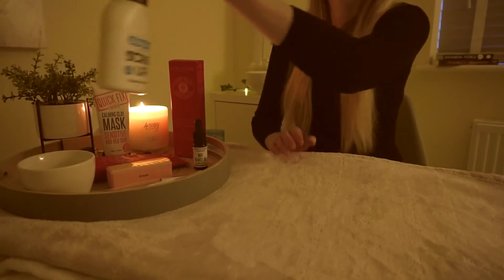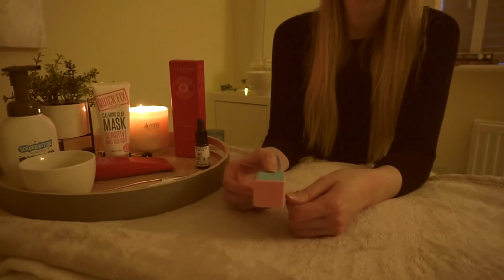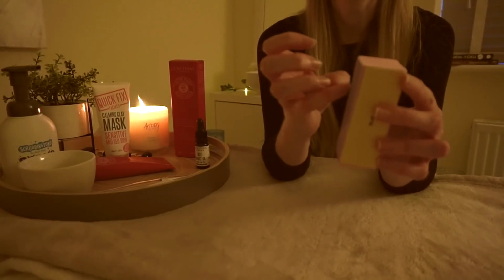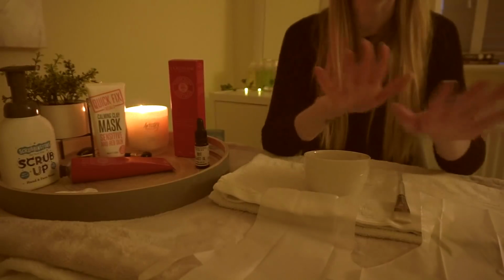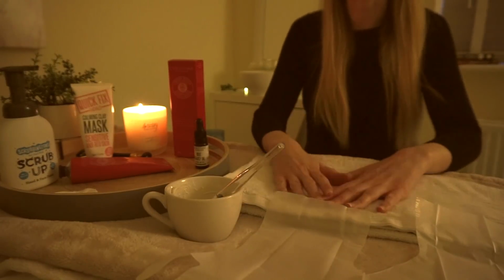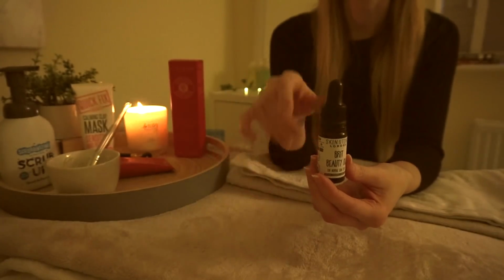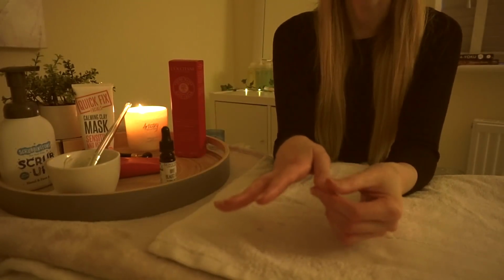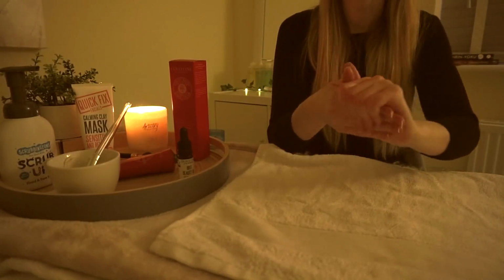ASMR Softly Spoken Gentle Hand treatment with hand mask, file, oils and cream. Pampering me..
Hello Everyone,

I really hope you enjoy this relaxing hand treatment/hand care video in which i made for you. I tried to bring in as many tingly sounds as i could as well as trying to speak all the way through as i know a lot of you like soft spoken videos. So i used a beautiful bubbly hand foam, a nail file, a nourishing mask, some oils for my nails and a gorgeously luxurios Loccitaine Cream.

This money would go toward any equipment, props or tools I use in my videos. There is absolutely no obligation to do this, however it would be very much appreciated and would enable me to create better and more content for you guys 😊